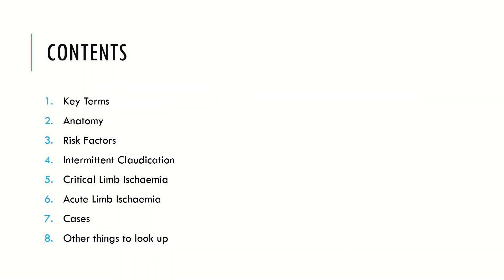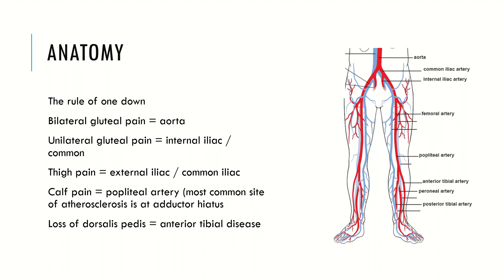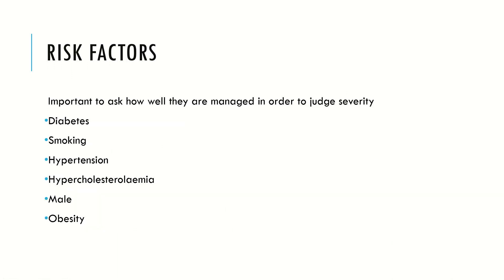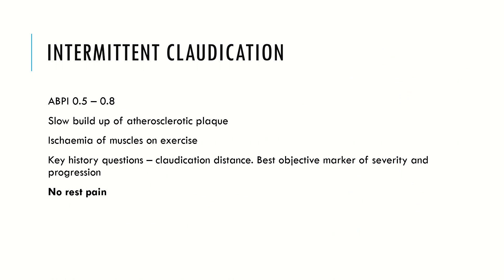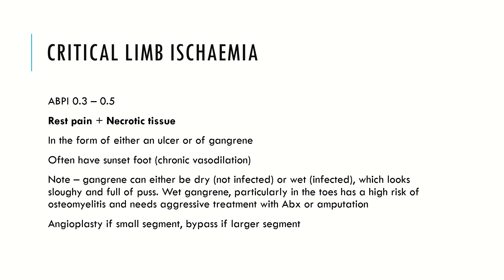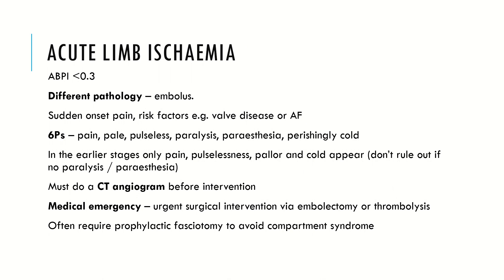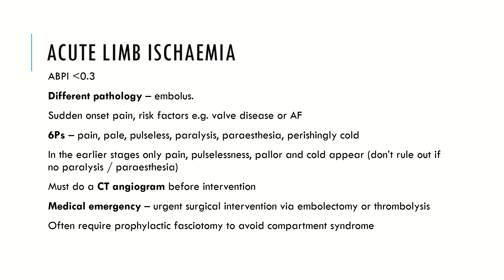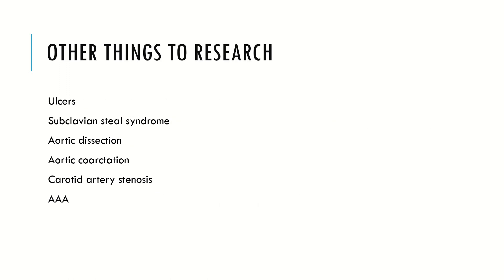VASCULAR REVISION| Intermittent claudication, critical limb ischaemia + acute limb ischaemia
A comprehensive overview of intermittent claudication, critical limb ischaemia and acute limb ischaemia. A review of vascular risk factors, key terms, investigations and management